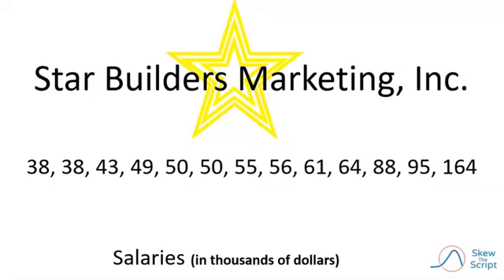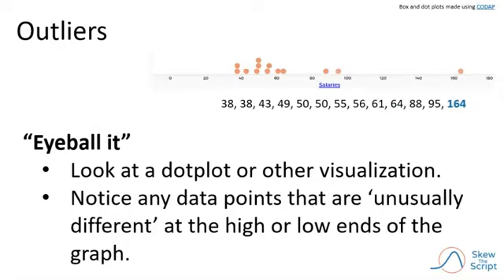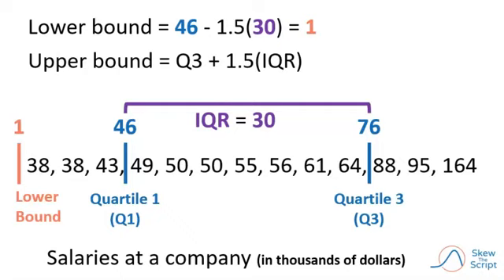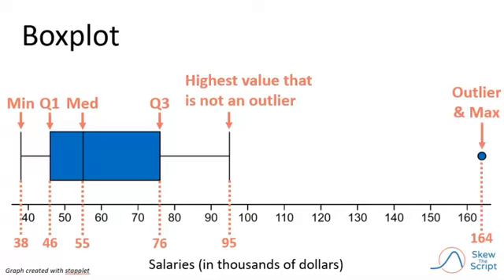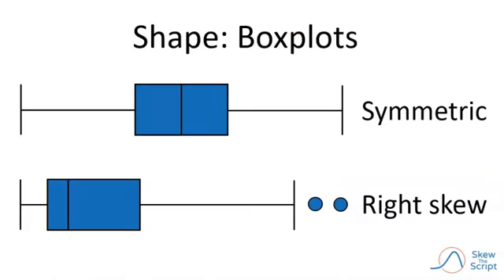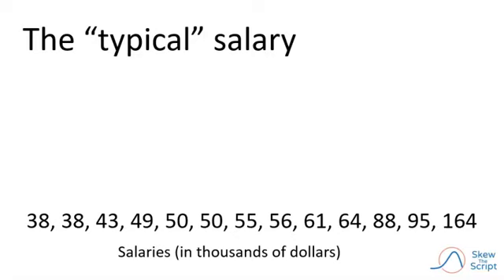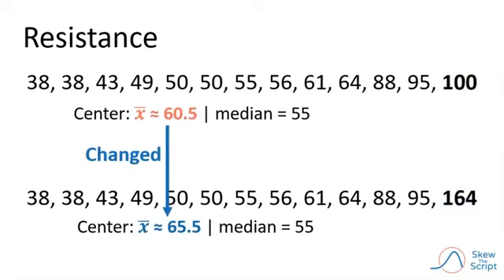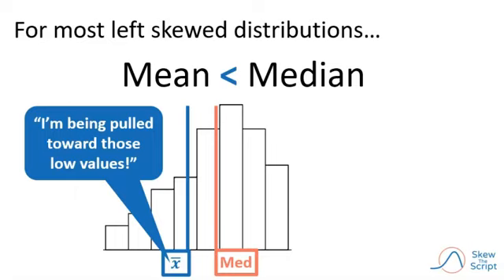Statistics 1.6 - Boxplots and Resistance